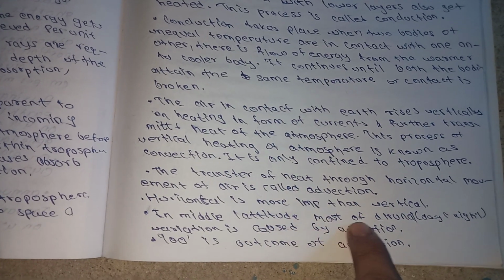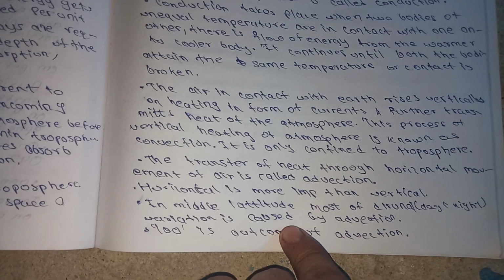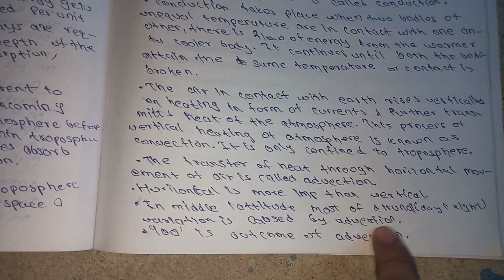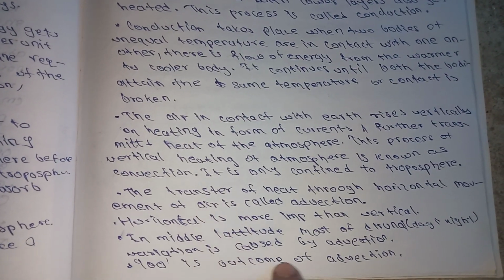Important notes for preparation of exams (part 34).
This will be definitely best notes for viewers with proper explanation about particular topic.It will be asked in many exams for getting jobs.